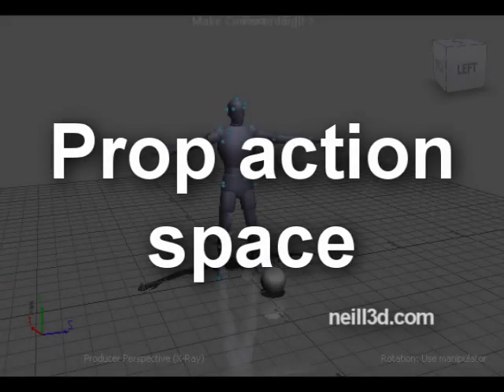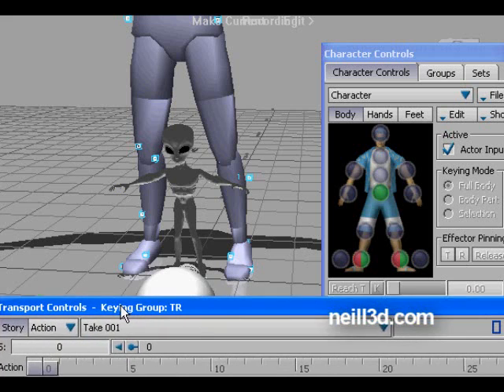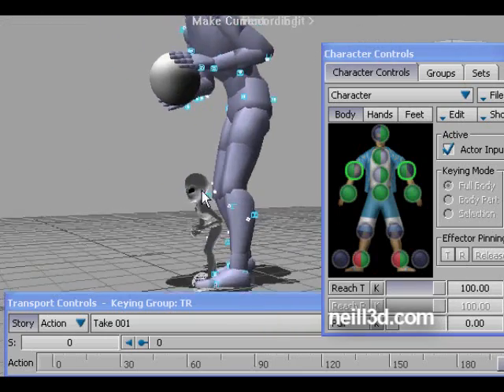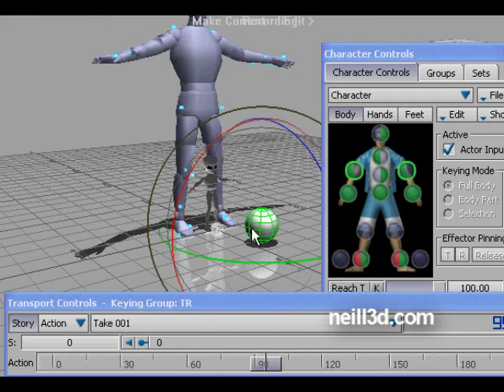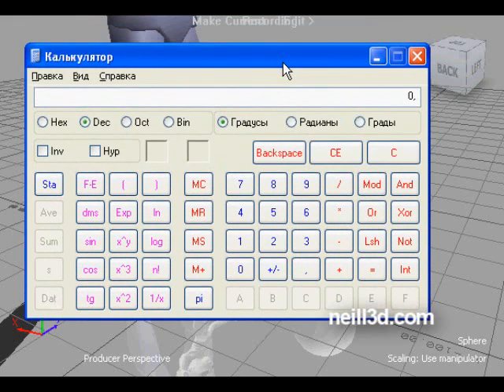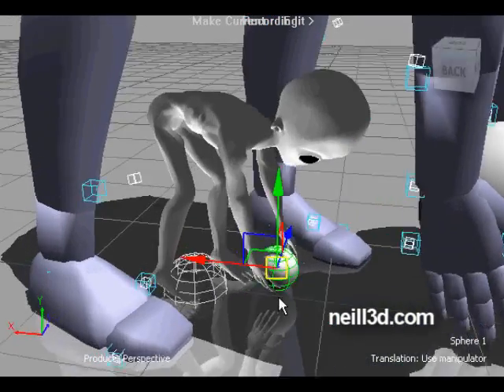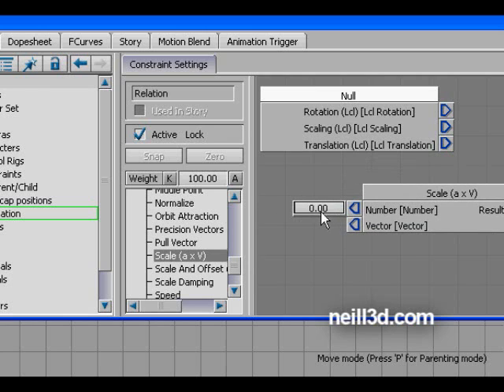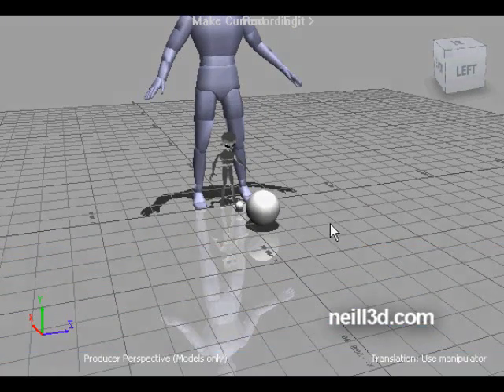Retarget prop MoCap animation [neill3d.com]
This is a simple demostration how to retarget prop animation from actor to character using action space compensation value.